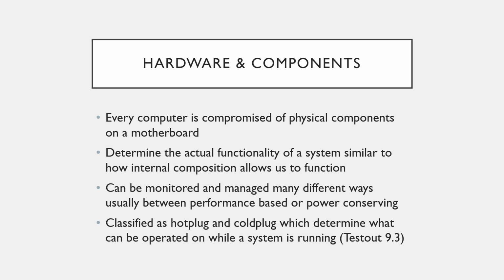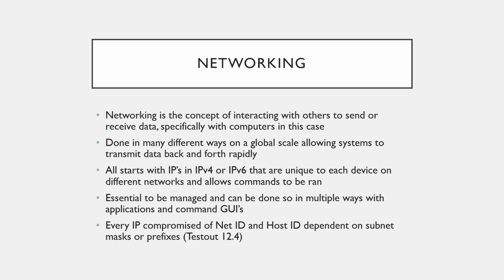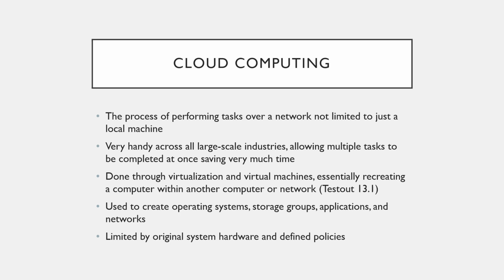CIT 412 Final Presentation